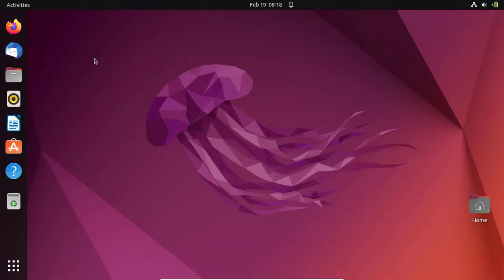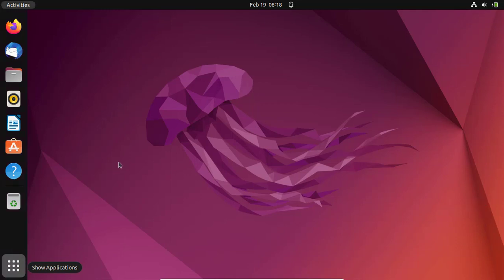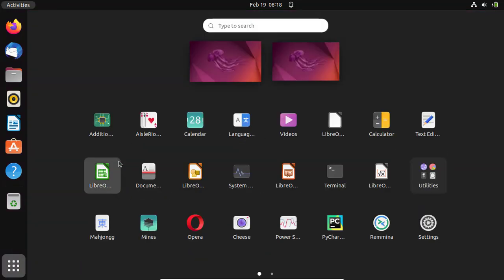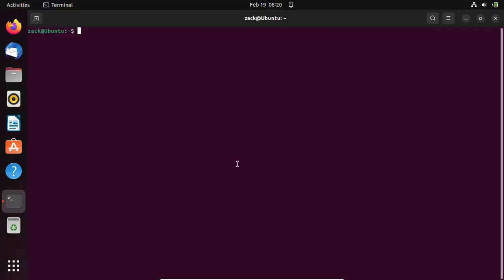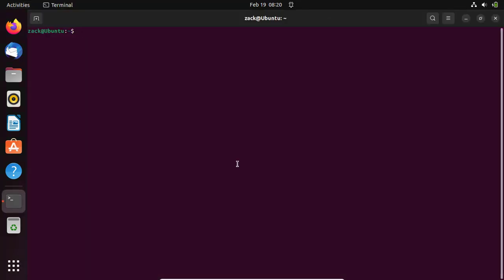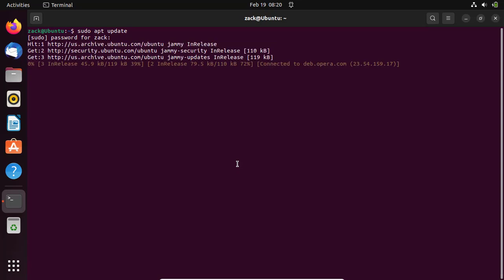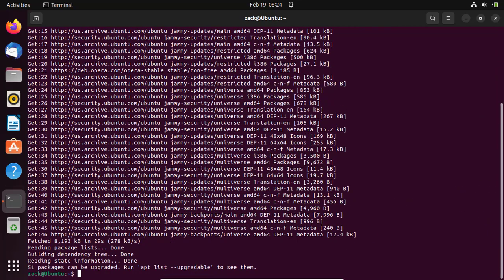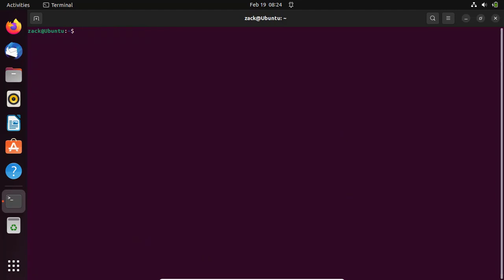How to Install Vim Text Editor on Ubuntu 22.04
In this video i will show you how to install and use Vim on Ubuntu 22.04.